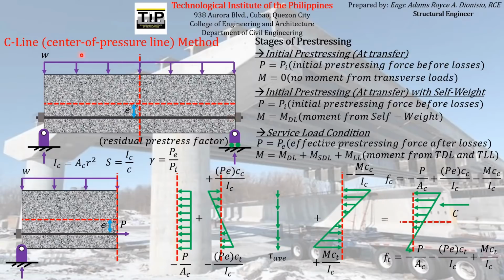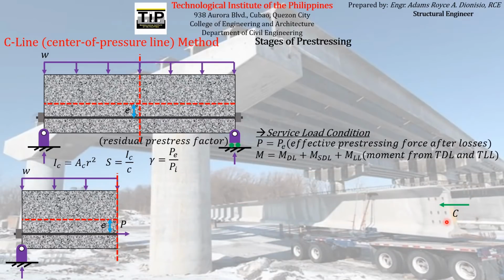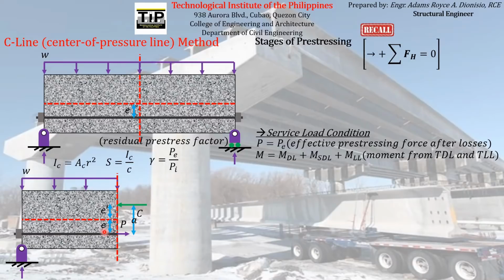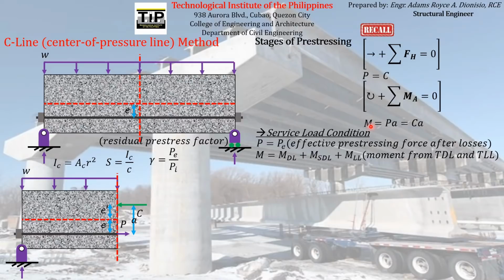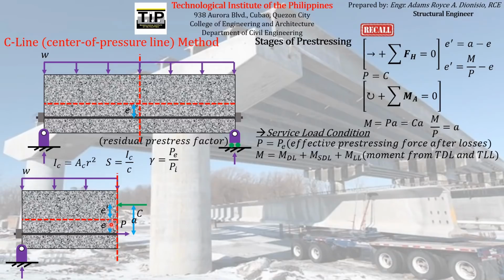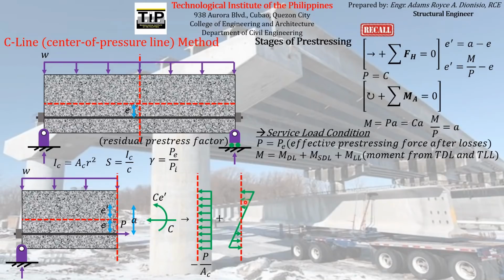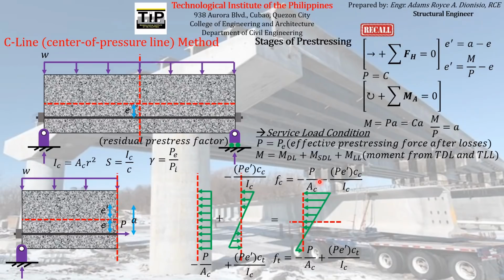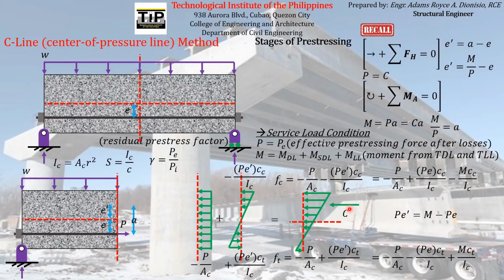3 Part 5 C-Line Method | Service Load Condition | Formula Derivation | Total Compressive Force